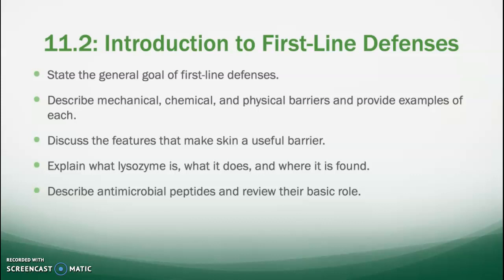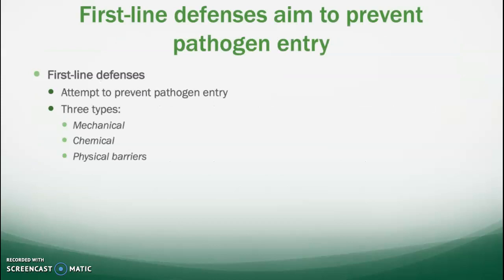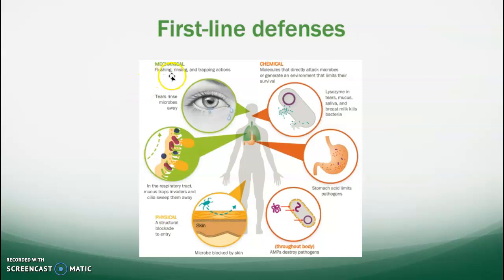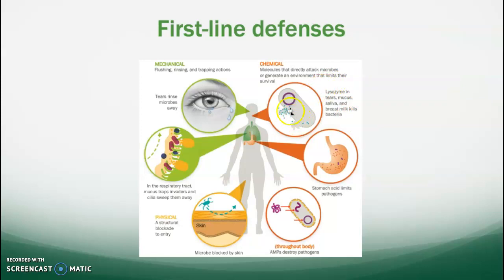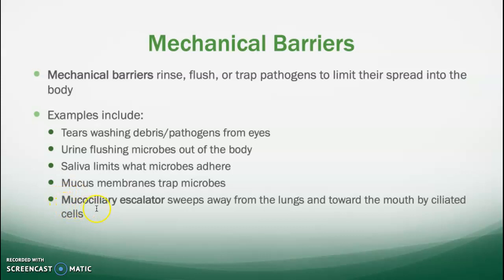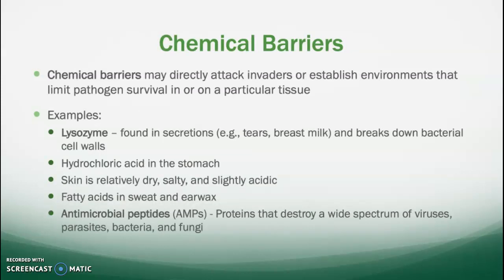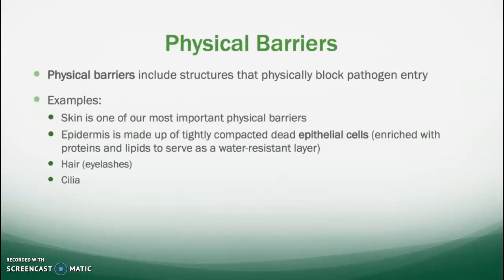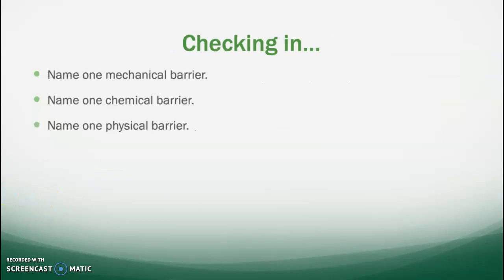CH 11.2 Introduction to First-Line Defenses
Introduction to mechanical, chemical and physical barriers of the Innate Immune System.